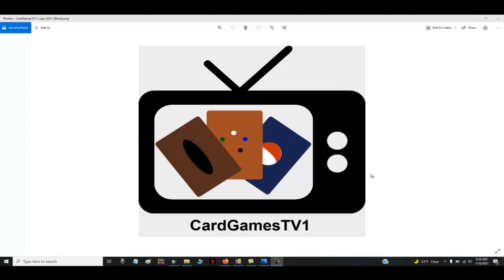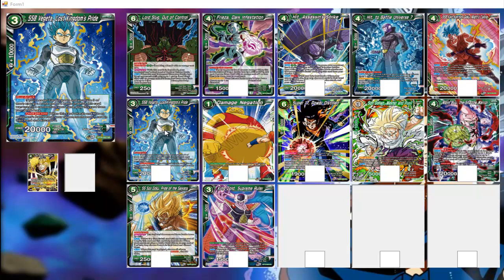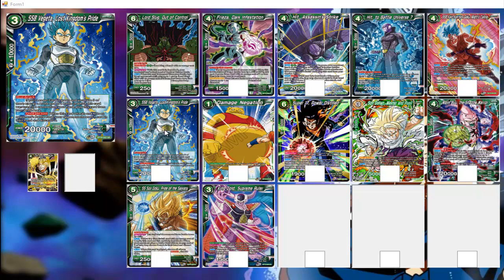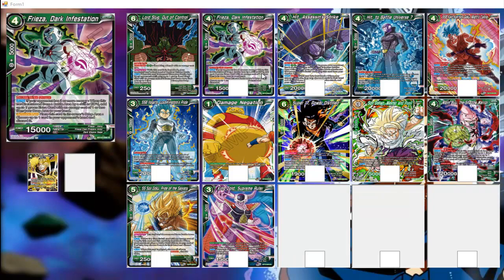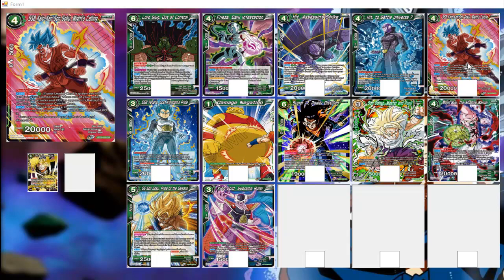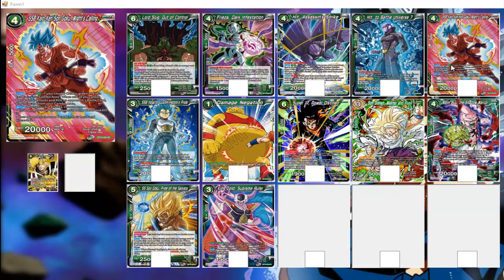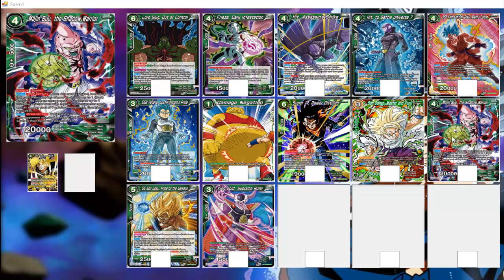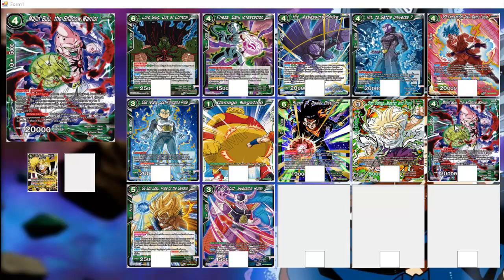Dragon Ball Super TCG: Green Is Good Clearly 2022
Music

My Facebook Market Places and Card Game Stuff

MISCS Links